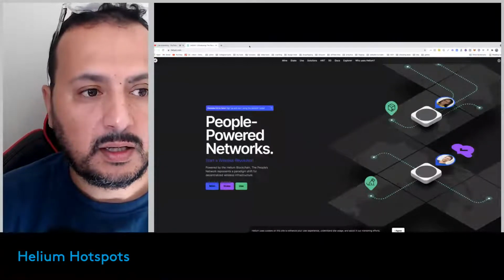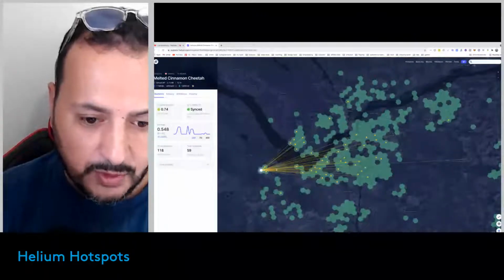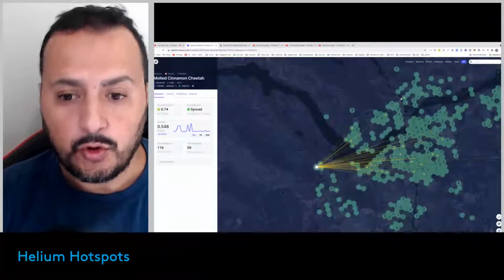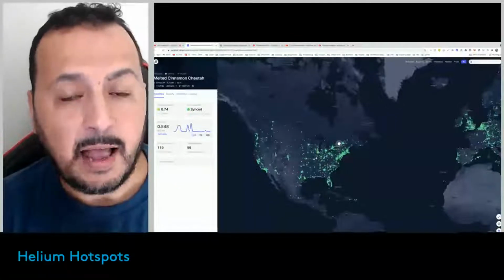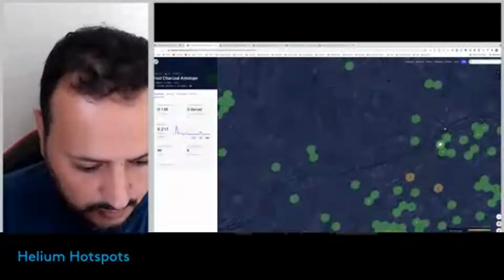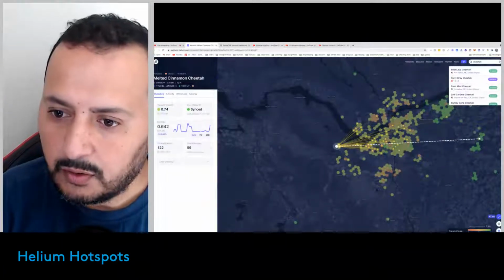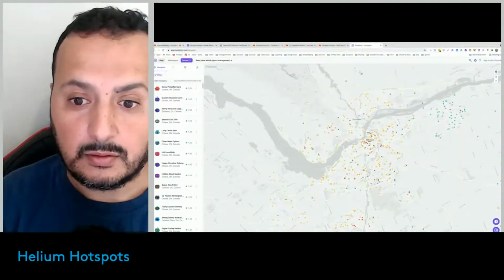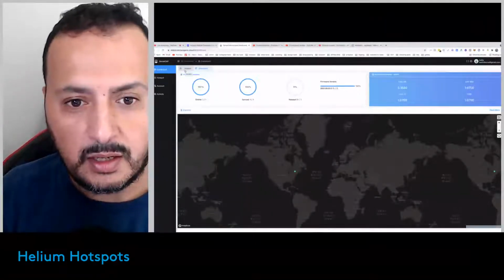Q & A: Anything about Helium & cryptos